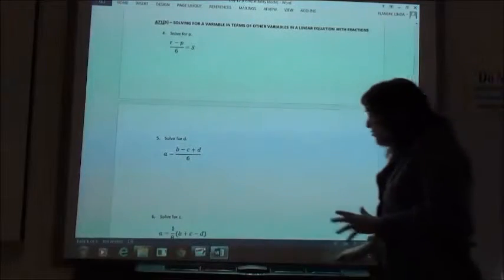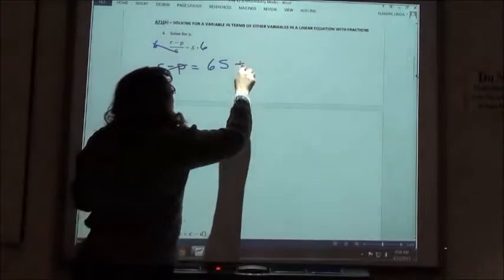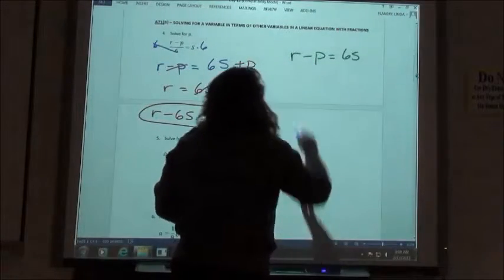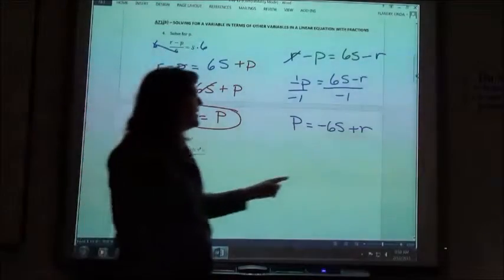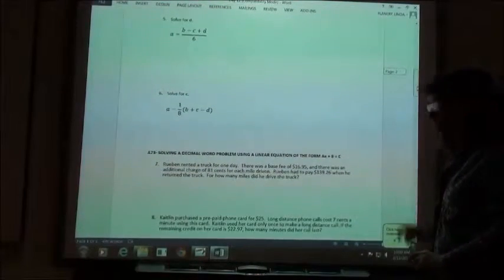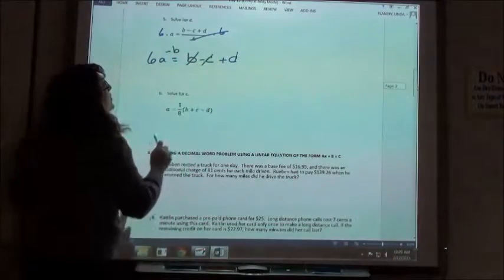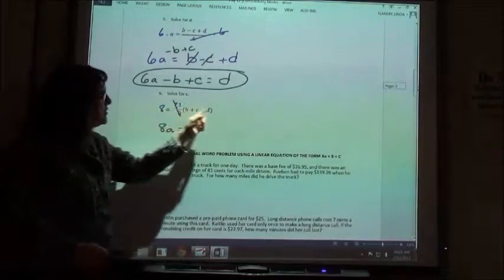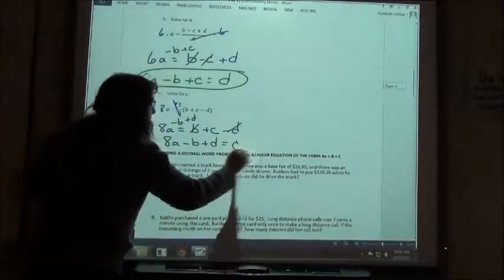A71 Problem B